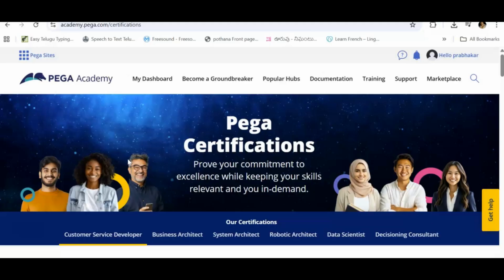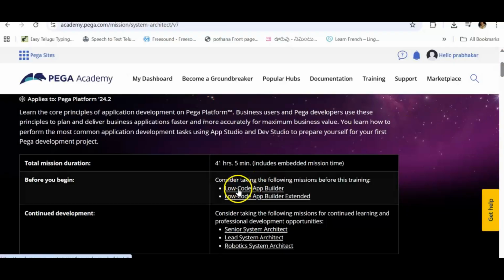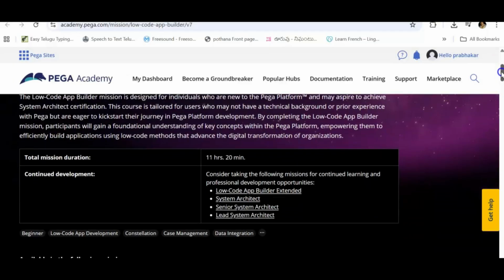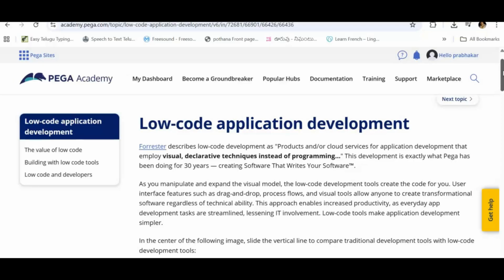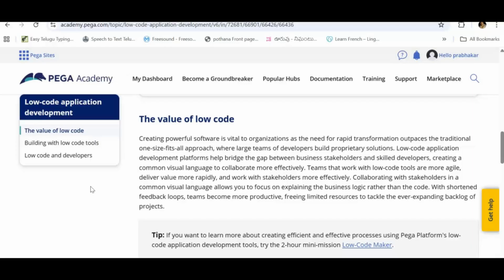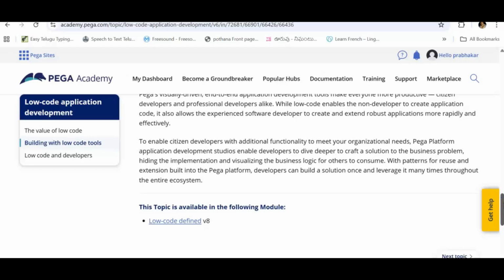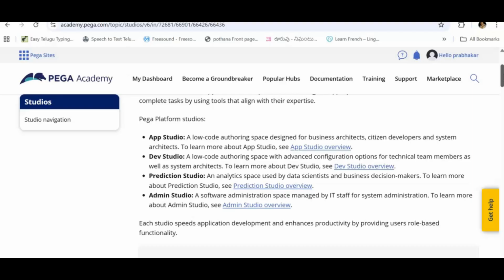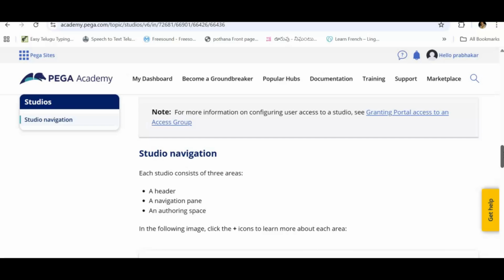స్యందన్ | Learn with me | S V 28